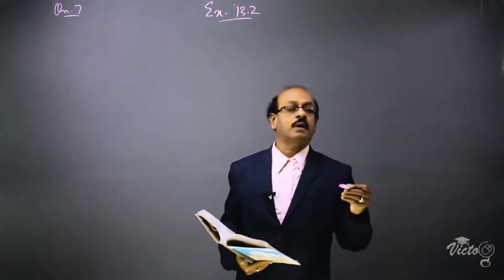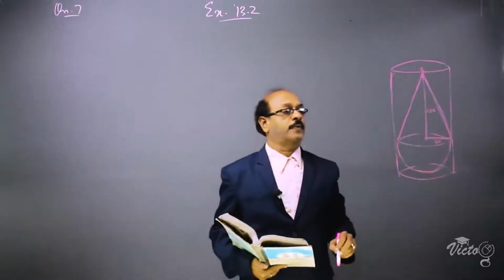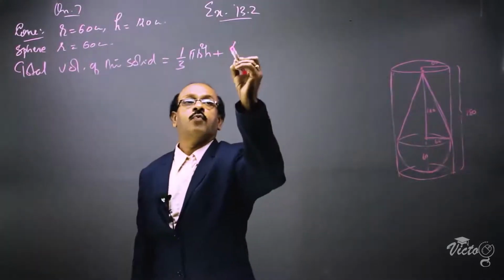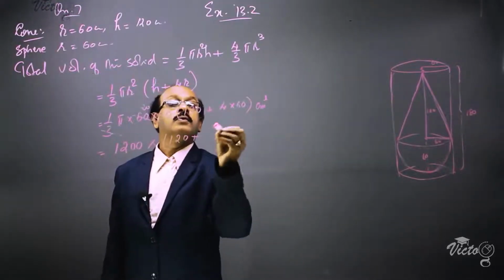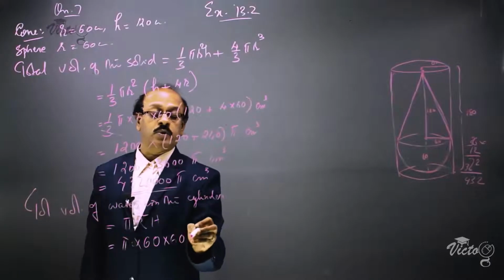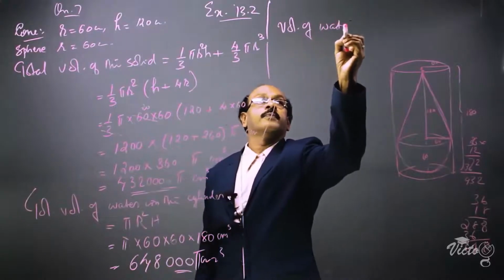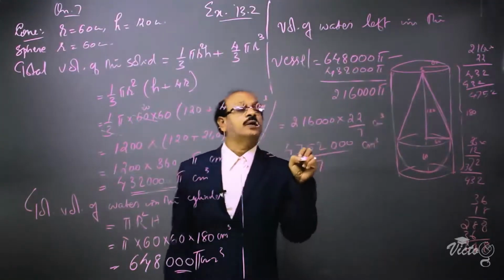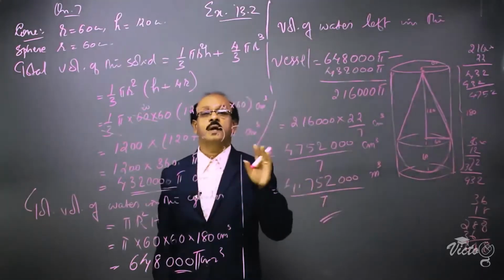CBSE CLASS 10 MATHS /Surface Areas and Volumes 23Excercise 13 2 Q7